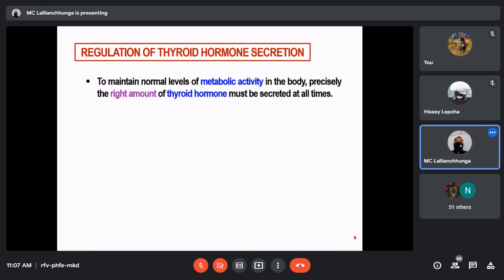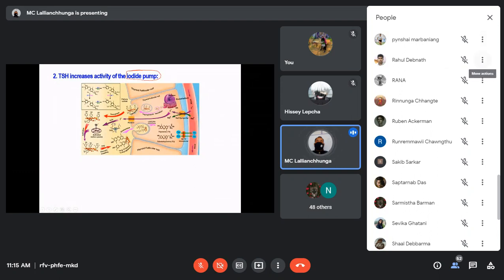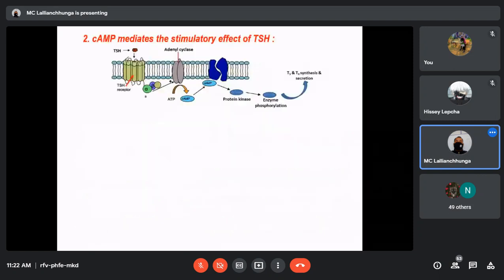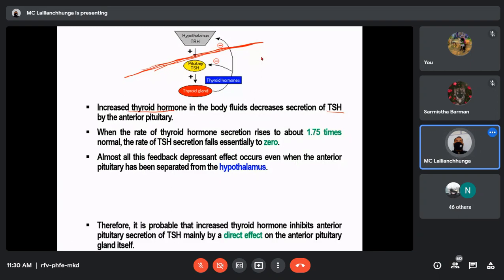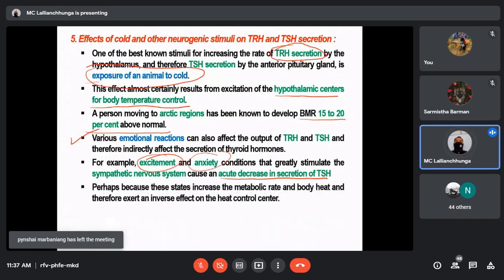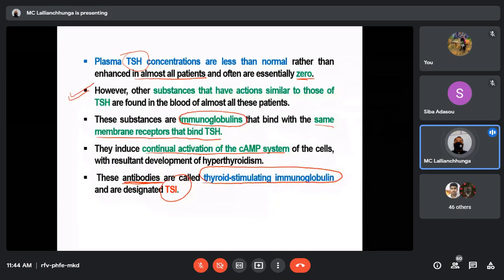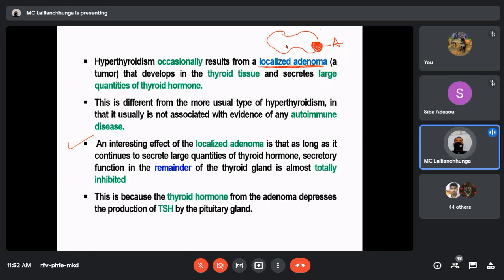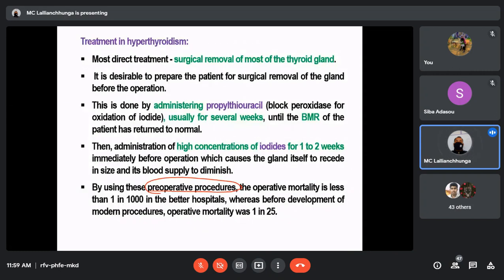FUNCTIONS OF THYROID GLAND BY DR MC